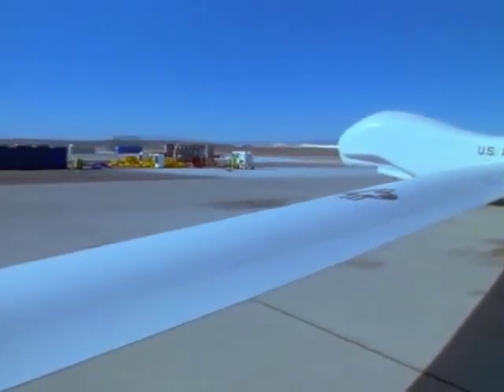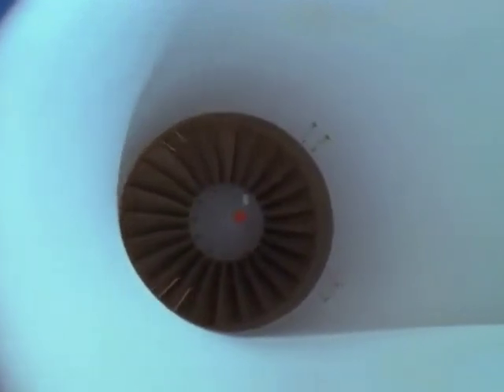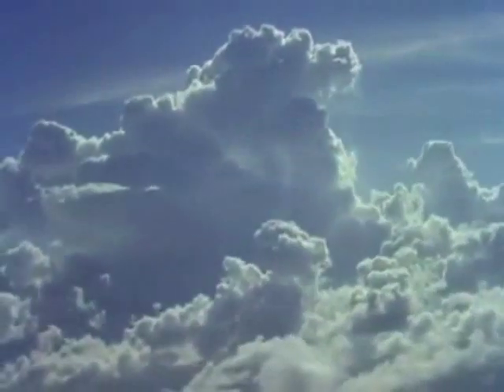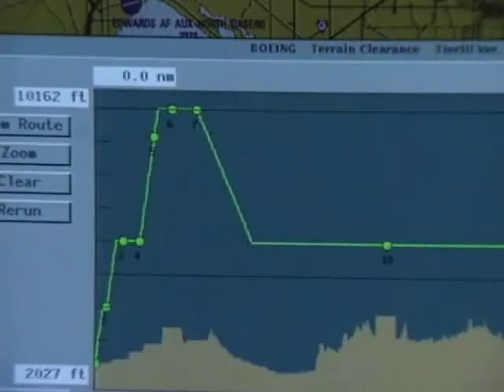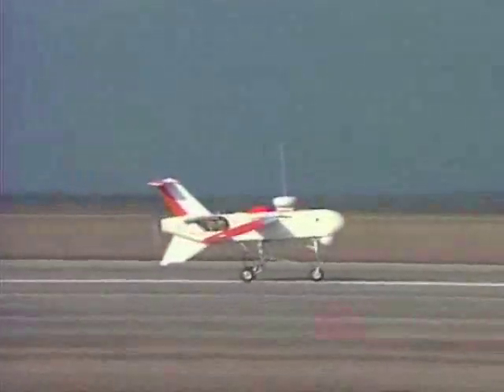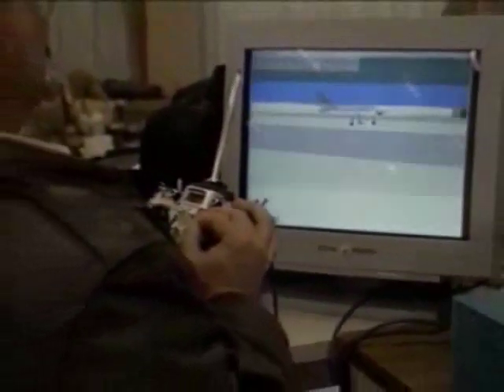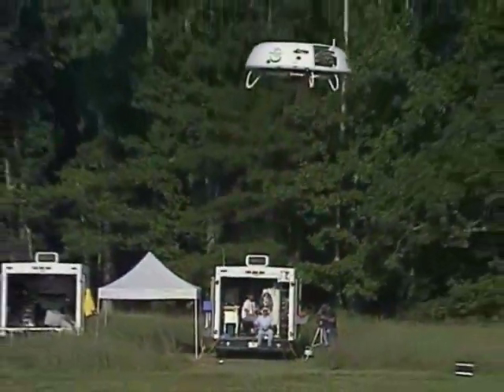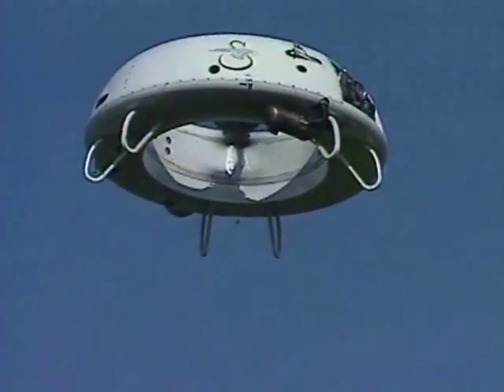1. UAV Research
UAV Global Hawk, Dark Star, Cypher, Out-Rider, and the Scorpion, are discussed